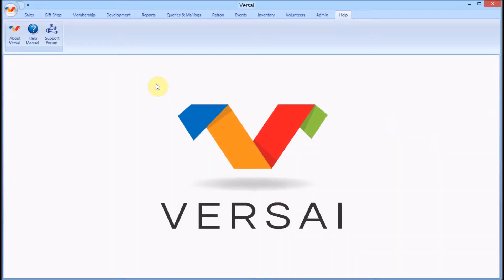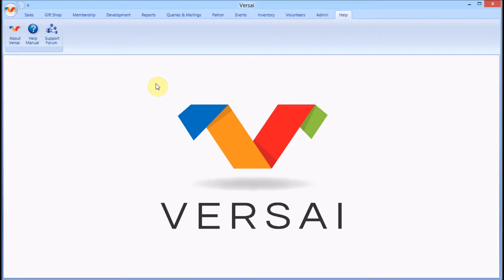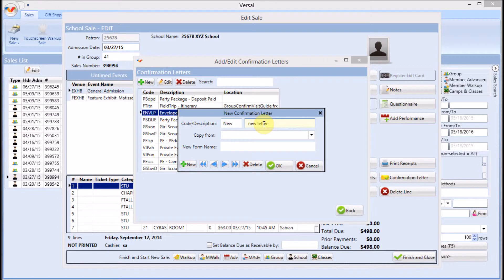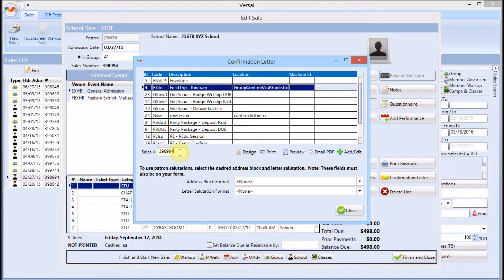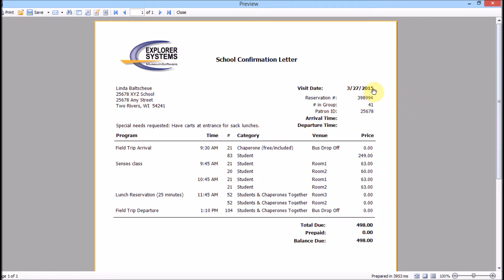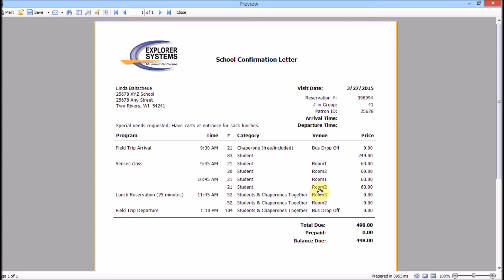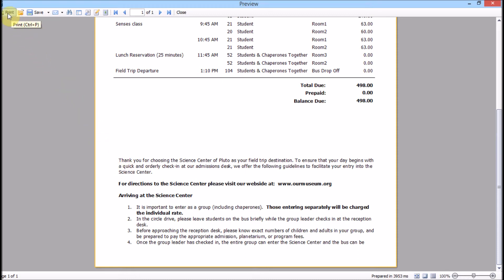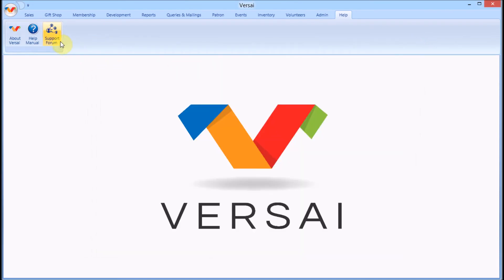Versai - Generate Confirmation Letters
Learn how to create merge templates for confirming reservations.
Versai by Explorer Systems is an industry leader in fully-integrated management software for museums, zoos, and aquariums. Functionality you need at a price you can afford.